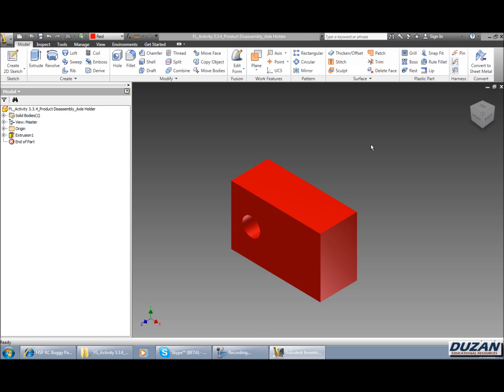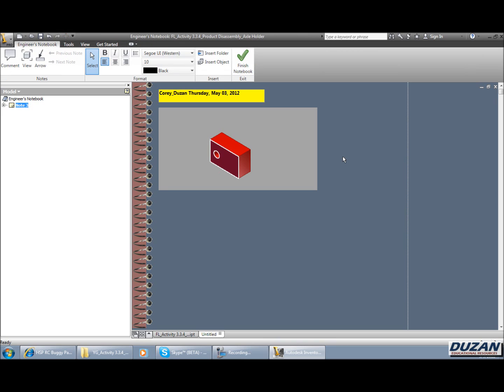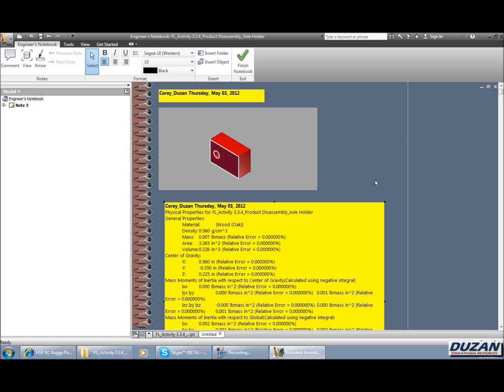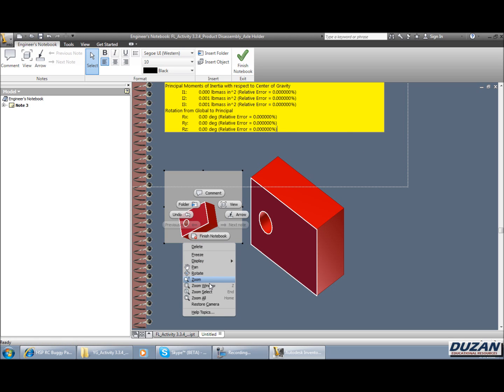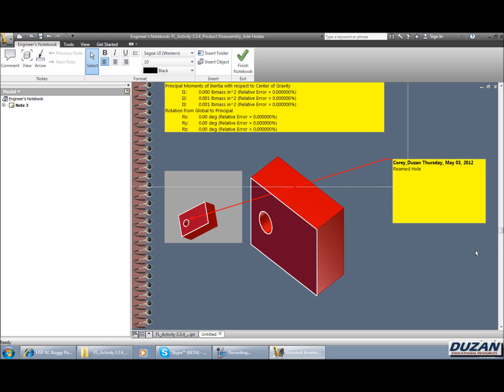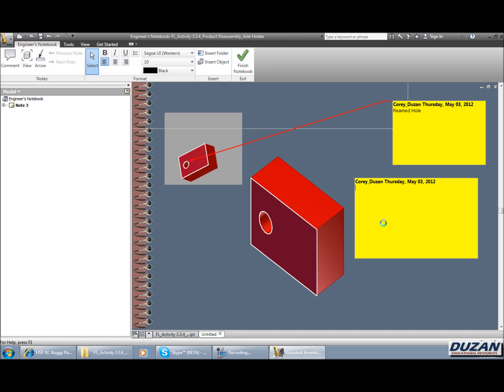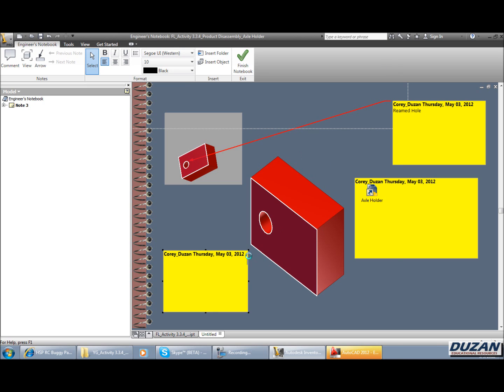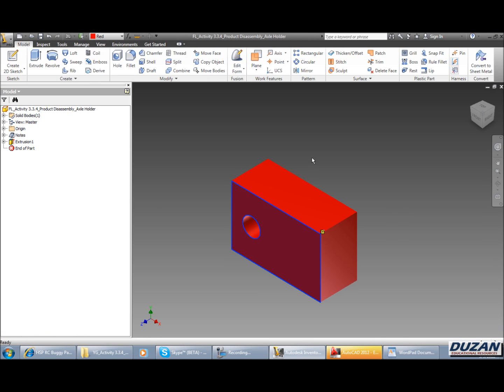Creating Notes for an IPT